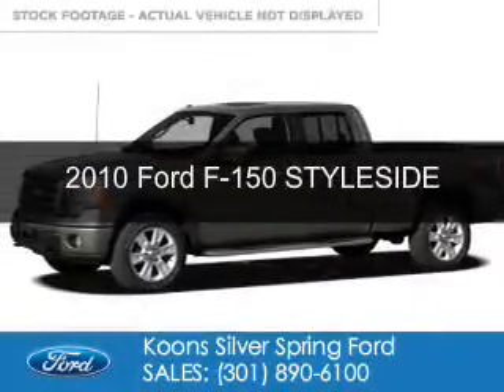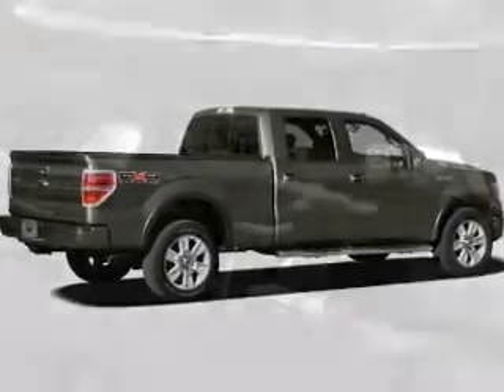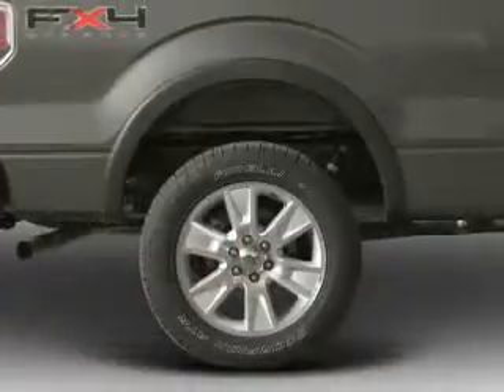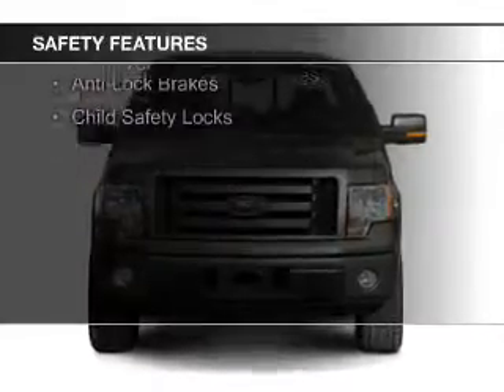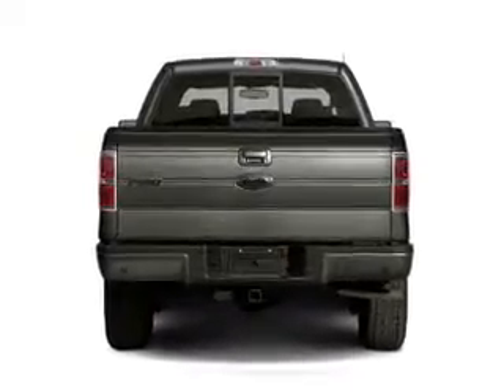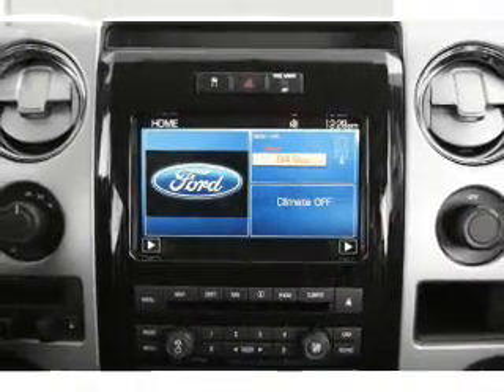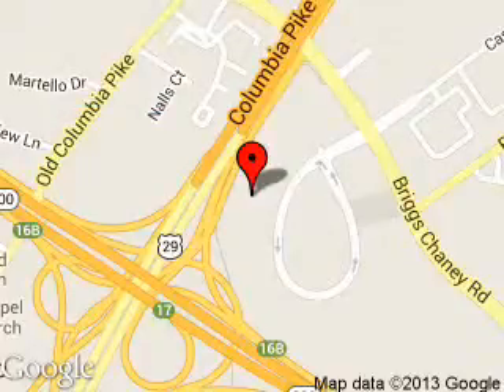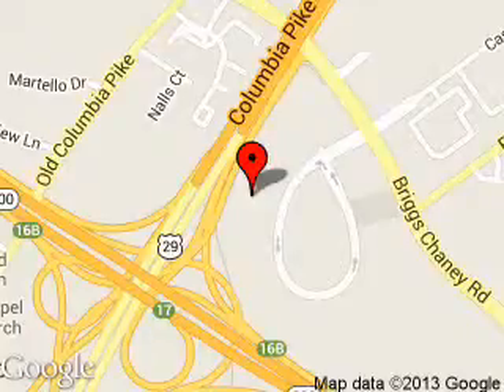2010 Ford F-150 - Silver Spring MD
Phone:
Year: 2010
Make: Ford
Model: F-150
Trim: STYLESIDE
Engine: 5.4 liter 8 cylinder 24 valve
Transmission: 6-Speed Automatic
Color: Red
Mileage: 130253
Address:
3111 Automobile Blvd.